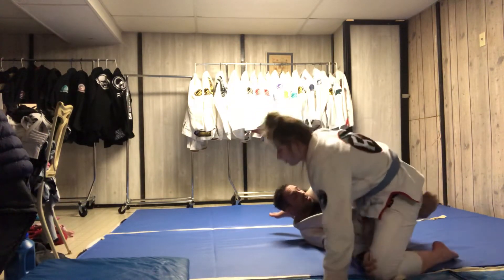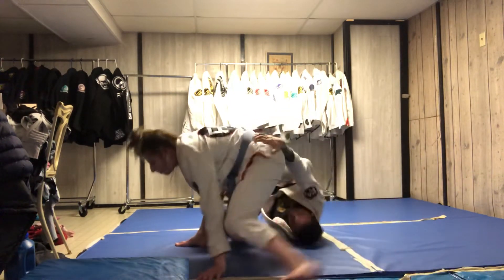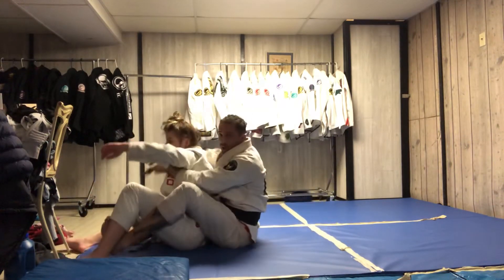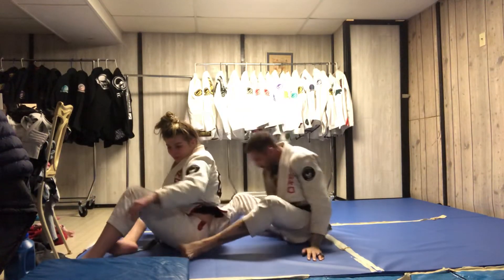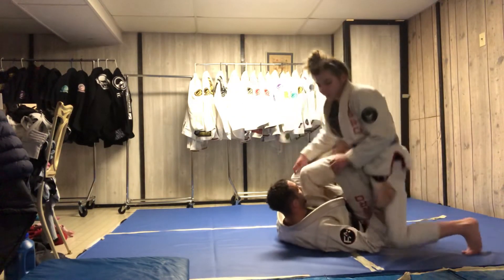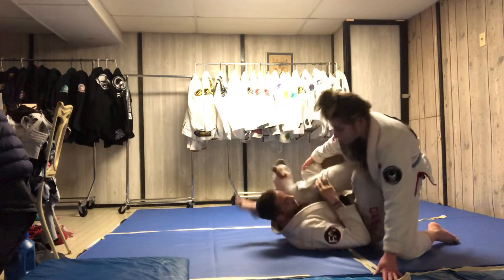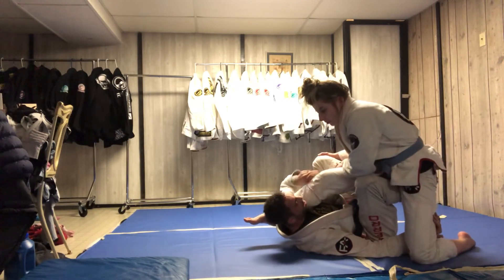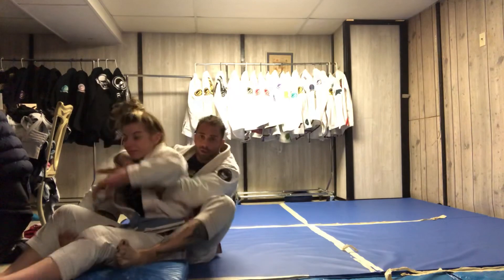Single leg x to back take